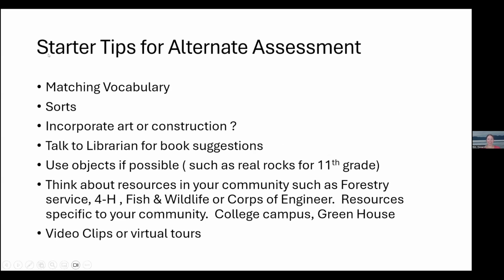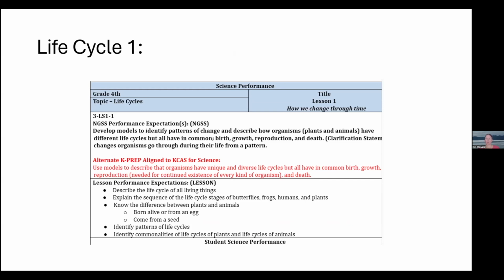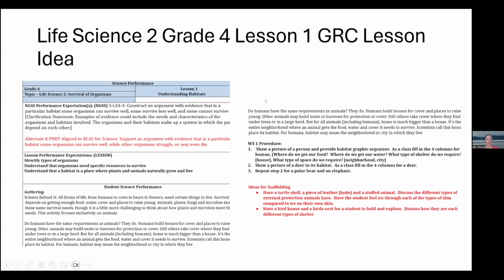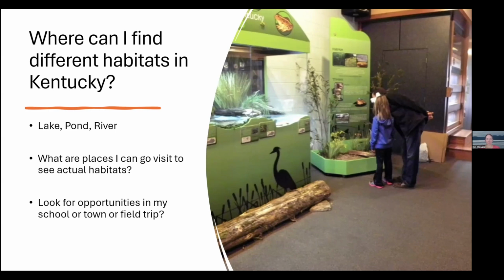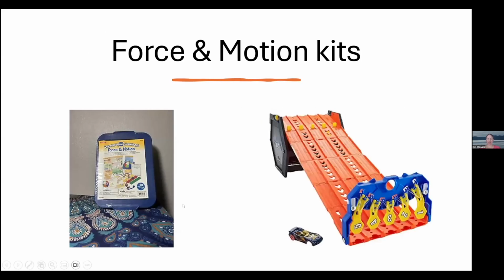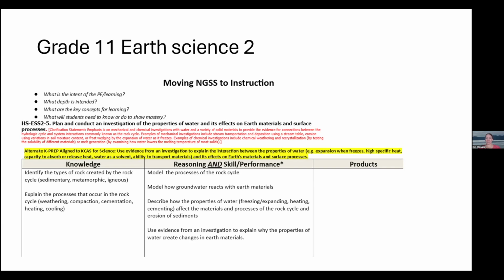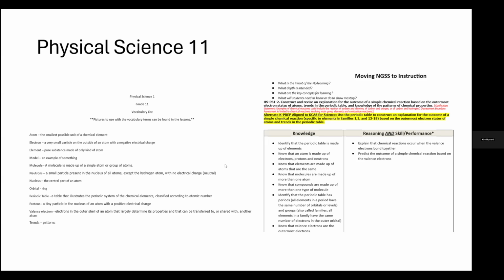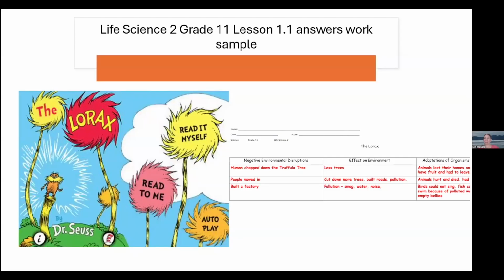KVEC SERTAC Teaching Alternate Assessment Science Standards December 2024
KVEC SERTAC hosts Kim Howard (KATC) as she presents strategies for teaching Alternate Assessment Science Standards.